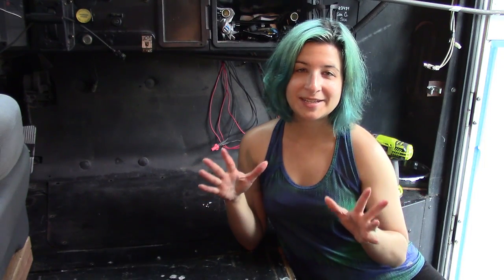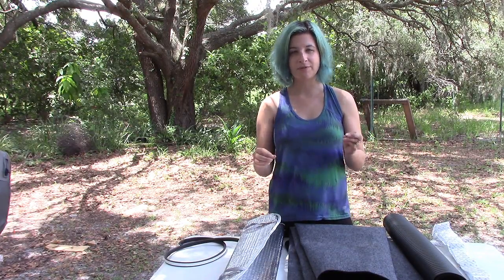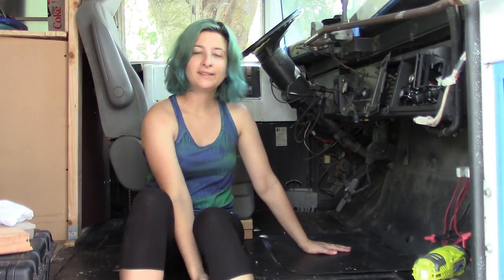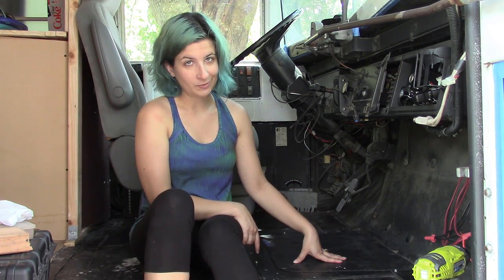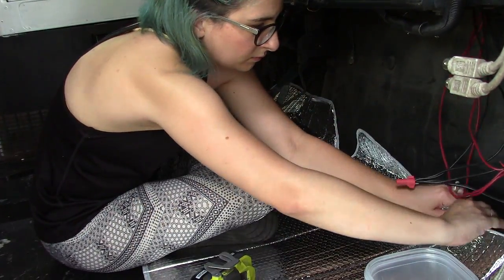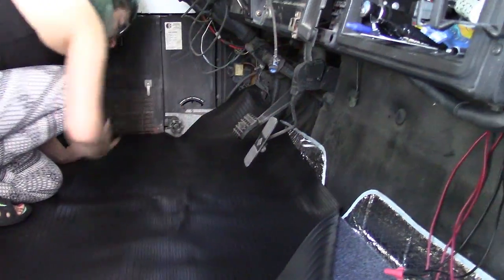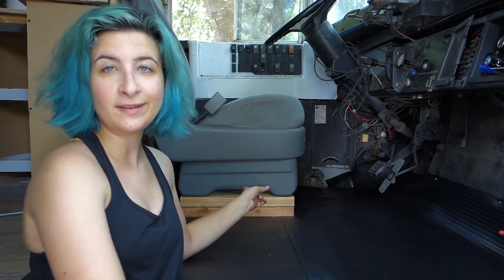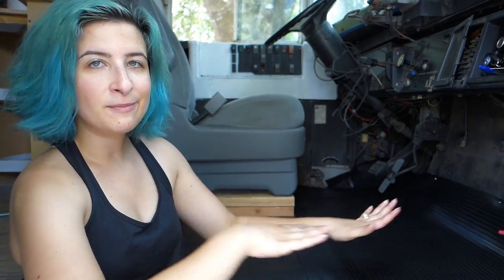DIY Sound Proofing/Muffling and Heat Insulating Floor in Driving Cabin | Skoolie Q & A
One of the most uncomfortable things about driving and living in a skoolie (school bus conversion) is the amount of noise and heat which enters the driving cabin area while traveling.  After a year of bearely being able to hear ourselves speak when driving and sweating through it, we decided to do something about it.  This is our solution for now at least.
About Us: Katy and Mike are two frustrated Indiana-Jones wannabes looking for travel, adventure, and a lifestyle of constant learning.  We bought a school bus, converted it, and simplified our lives to make it happen.  Lets see how far we get playing by our own rules.